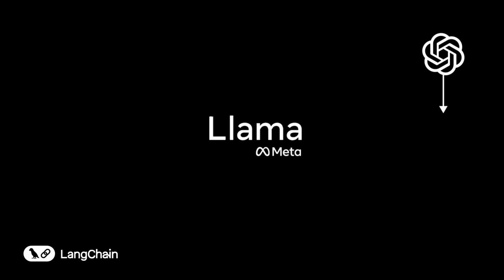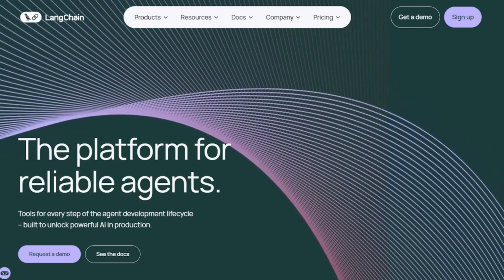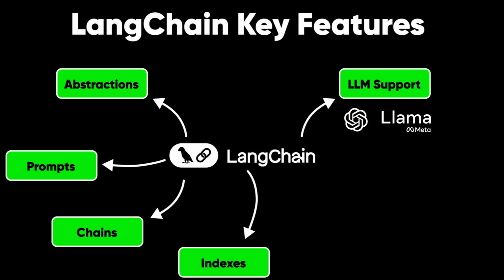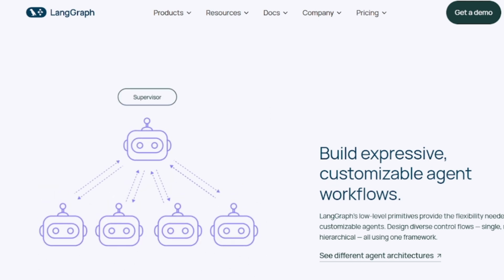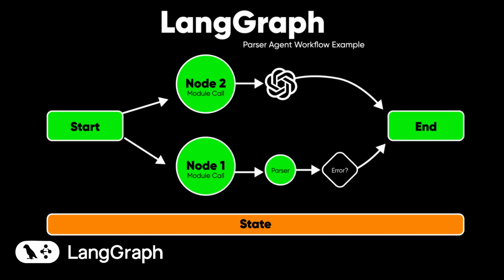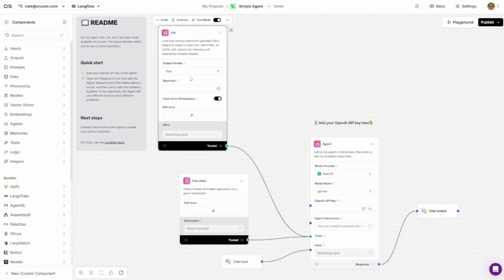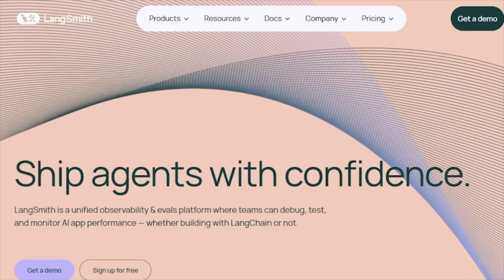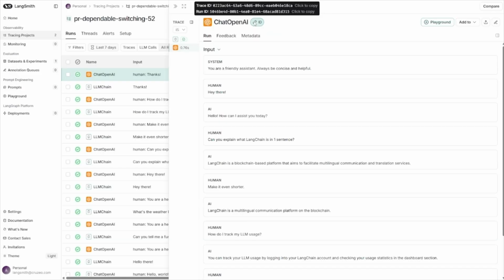Lang-Ecosystem EXPLAINED: Build Smarter AI Agents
Whether you're just starting with LLMs or building advanced multi-agent AI workflows, this video breaks down everything you need to know about the Lang-Ecosystem:

LangChain: The foundation for chaining prompts and memory
LangGraph: Multi-agent workflows with stateful logic
LangFlow: Visual drag-and-drop prototyping
LangSmith: Debugging, testing, and LLM monitoring

We even show you real examples—first without LangChain (manually coded), and then with LangChain using memory, agents, and chains.

By the end, you'll know which tool is right for your AI project.

Chapters:
0:00 Intro
0:59 LangChain Overview
1:48 Manual LLM Flow Example
2:34 What is LangChain?
4:31 What is LangGraph?
6:36 What is LangFlow?
8:04 What is LangSmith?